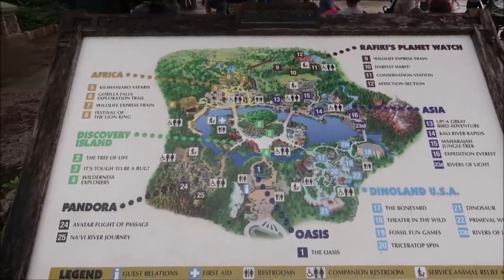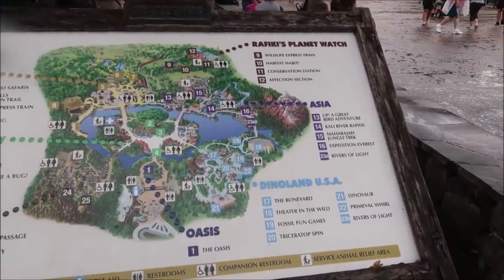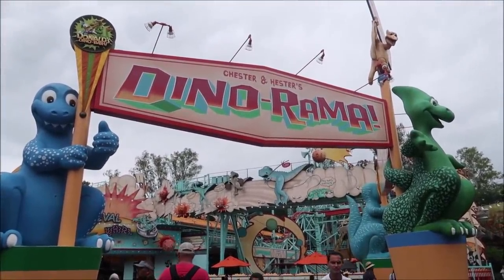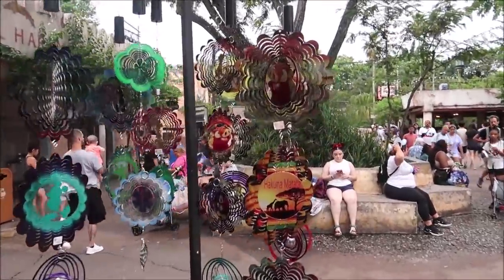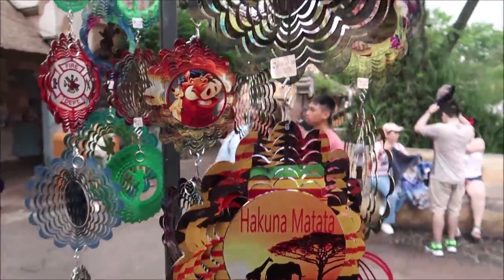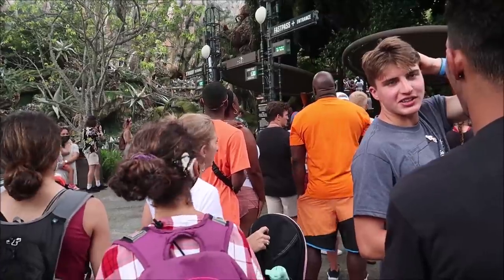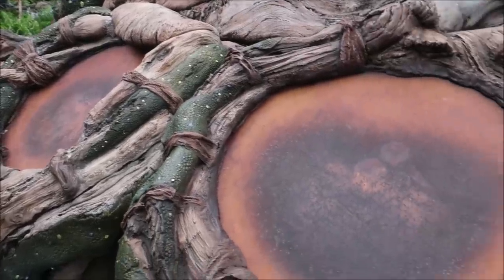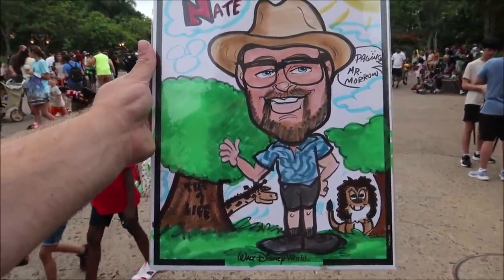Shopping At Disney’s Animal Kingdom JULY 2021 & Buying Unique Souvenirs In Each Area Of The Park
If you haven’t visited recently, you’ll likely want to visit the park’s newest land first: Pandora — The World of Avatar. Based on the hit motion picture, this immersive area is one of Walt Disney World’s most extraordinary accomplishments to date

Your next port of call is Discovery Island®, the nexus of the park’s other lands and home to the iconic Tree of Life®. It also features a self-guided tour at Discovery Island Trails

From there, it’s a short distance to Africa, which has a self-guided tour at Gorilla Falls Exploration Trail. You can also witness exotic creatures in natural environments by day or night at one of Orlando’s most unforgettable experiences, Kilimanjaro Safaris®.

Africa also hosts one of the park’s most incredible shows, Festival of the Lion King. Celebrating its namesake animated classic, this Broadway-style spectacular will delight you with songs, puppetry, pageantry and beloved characters.

Keep moving and you’ll come to Asia, where a legendary creature awaits you at Expedition Everest — Legend of the Forbidden Mountain®. Keep an eye out for the vengeful Yeti as you race to escape the cursed mountain!

Once you’ve experienced Earth’s present and explored another planet’s future, it’s time to travel to the past at DinoLand U.S.A. Younger guests will particularly enjoy TriceraTop Spin and The Boneyard® Dig Site, while those seeking more action won’t want to miss DINOSAUR

3211 Vineland Rd
PMB# 244

Julie Marciante

Misty Stanton

Andrea Luttrell

Kelli

Sharon Langone

Lisa Klukas

Michele Lardou

Lars Steenberg

Maja Christensen

Lisa Beachy

James Steffenson

Emma Still

Alma Steinhilber

Melanie Watson

Birtha Feegina

Michelle Shervino

Karlee Tharp

Nicky Blakeman

Team Us

J&J Lopez And Chase

Corinne

Savannah Sanders

beelsberg

Matt Johnson

FlynnLives

Rich Lazar

Stephen McIlhenny

James Zieske

Shaun Rothery

DOM

Tonya Gust

Al Bob

Caryn Haywood

kevin way

Richard

Lauren Youngberg

Chad Barker

Dan Hatfield

Elissa Schmidt

Sue Burnham

Jeff Renfrow

Andrew Singer

Tasha Burns

Karin Misdom

AVEIRO DAN

Mat Saunders

Neil Roberts

Keith Lousley

Tiffany Balbuza

Andrew Frueh

James Emory

Catherine&Chris

Wendy Reinmiller

Marcie Lee

JT McWilliams

Theresa Asperti

Kate Francis

Will Culbertson

April King

Stephanie Wheeler

Jonathan Wyman

Sparrøw Rollins

Dustin Whitfield

Jeff Blacker

Alexondra Lee

Ron Fox

Nickr2190

Tracie Hess

Lee Taylor

Jennifer Stewart

Googly BearKEB

Rollerblades451

It’s Pat

Brian H

Rebecca Anderson

Jenny Walter

Ashley Short

Jon May

Lisa A

Tamara Janowski

Jenni

Ian Boldsworth

Kim Wilson

Mat Piscatella

Amanda AJ

Heather Ludwig

Bill Barsh

Bobby Tyning

Sarah

Kirk Hofeling

Josh

Sherman_117

Janet S.

Ashley Whitaker

Stacie Webster

Patricia Jean

Joy Frye

Blake McAskill

Alli Nivison

Britt Graves

Chris Yobb

Arthur Childs

Jessica Fox

ALEXSANDRA WATSON

Troy Parker

The Zimmermans

Mike Wennmacher

Prinsez54

Liz Walsh

Eric Eggink

Bobby Preteau

Chad Jennings

Rachel Son

Stacy Ludwig

Ryan Tyler

Victoria Thompson

ERNIE NOLTE

Mike Elliott

Robert Belliveau

Tina Spicer

Edward Williams

Kayla Barnett

Kristi Mikle

James Connelly

Regina & Michael

Ann Kennedy

Jill Burns

Guy Turnquist

Shane Hebert

Christine Beebe

Rachel Warde

Lorraine Bonacorsi

Sheryl Potter

ScubaCat3

Texas Takes

Dawn Fawcett

Jesse Burrows

Brock Belinske

Tracey Armstrong

Thomas Young

Mary Place